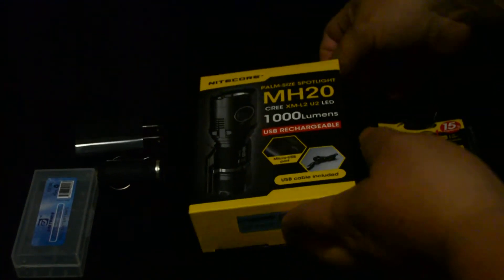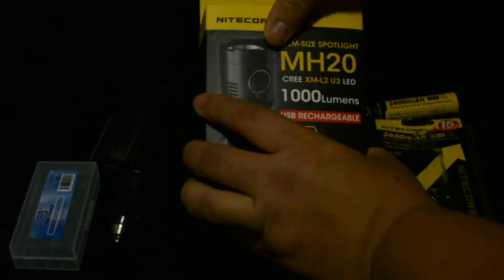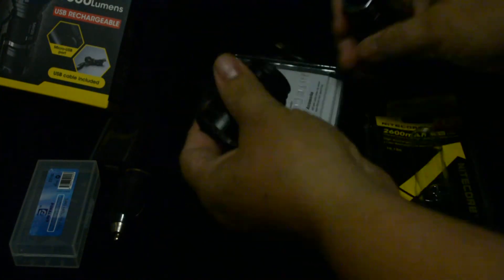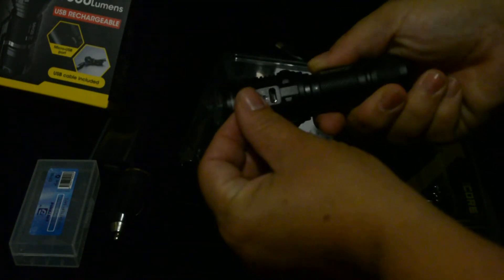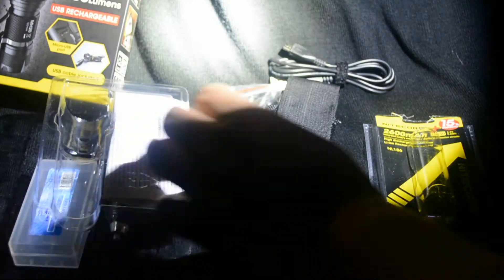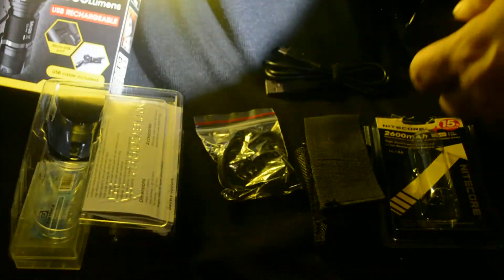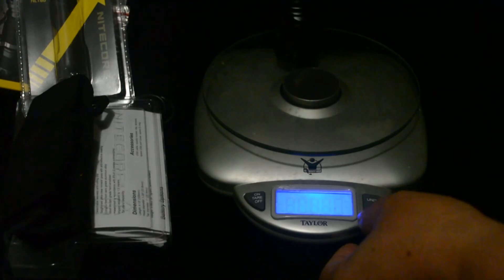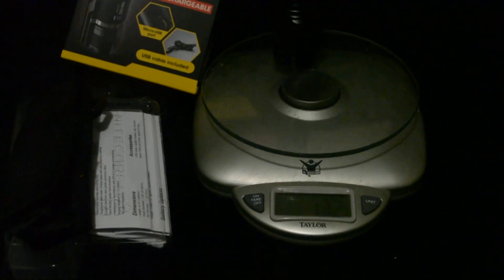Nitecore MH20 Palm size spotlight USB rechargeable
This is the spotlight in action, it actually has a 2 stage switch that can either put out an ultra low or turbo output, for some reason I didn't press the ultra low part and only showed you turbo but I like that setting better it is super bright.  This is a brilliant light.